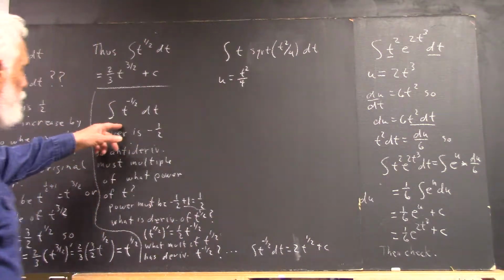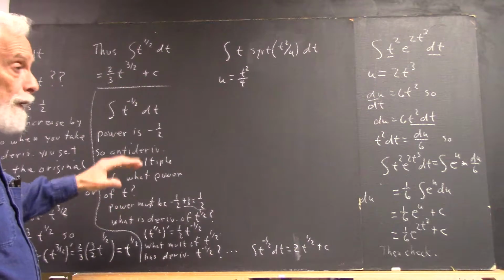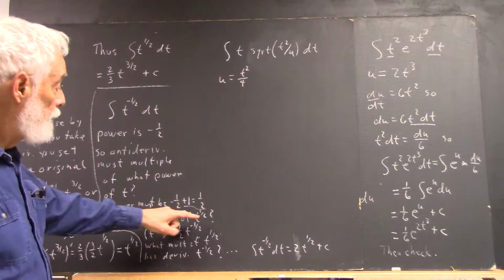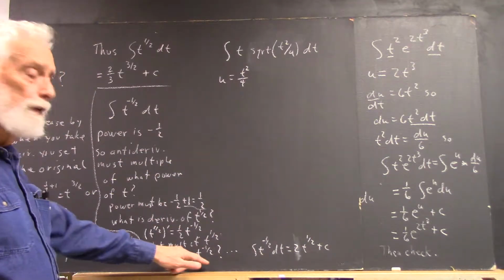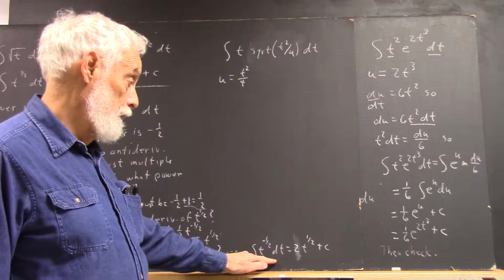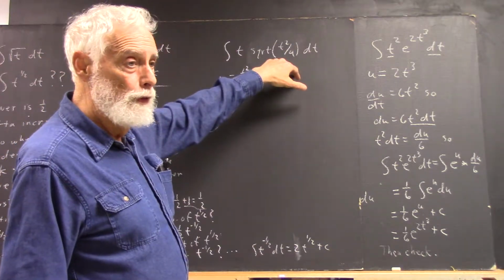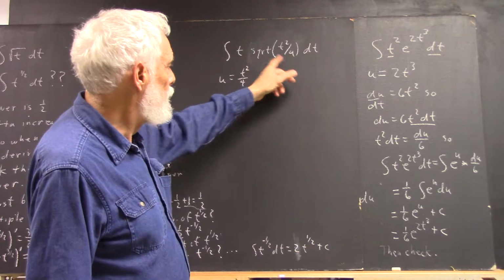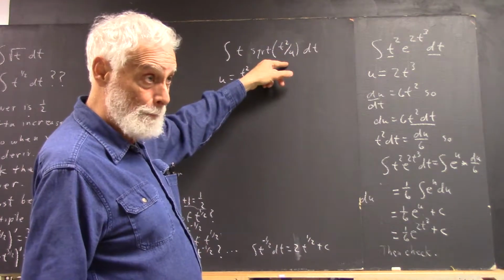dagapcal 1336 antiderivative of t sqrt of t squared over 4 let u be inner function were turning ar